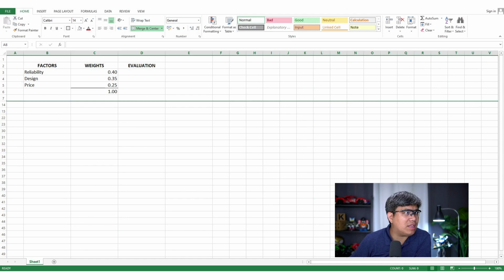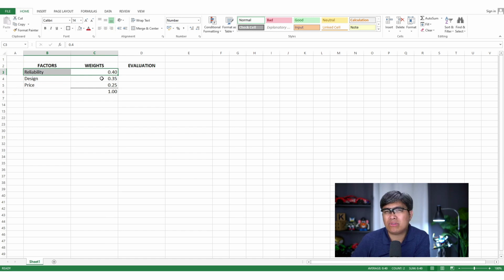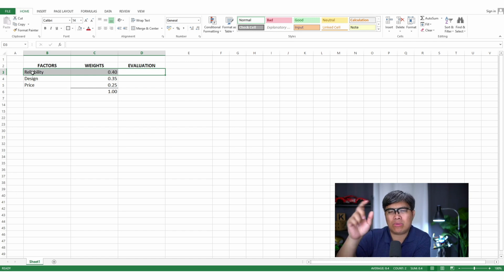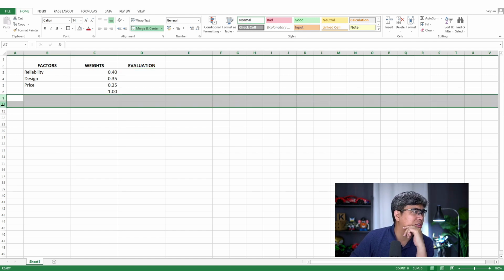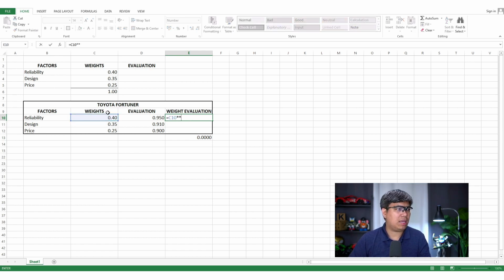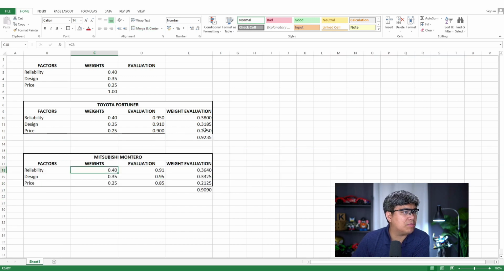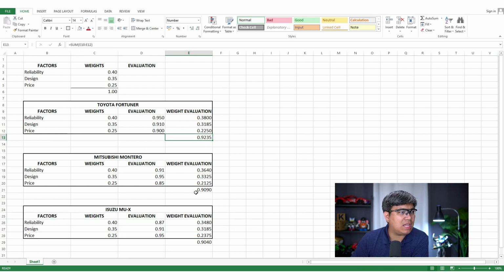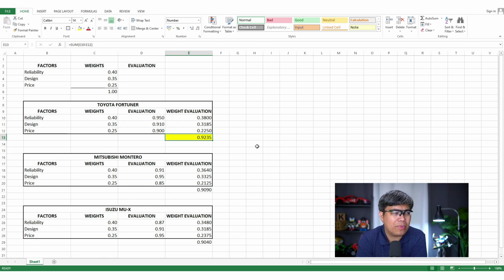Decision Making using the Multi-Factor Evaluation Process...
Making decision using different factors, weights, and evaluations to determine the best option...